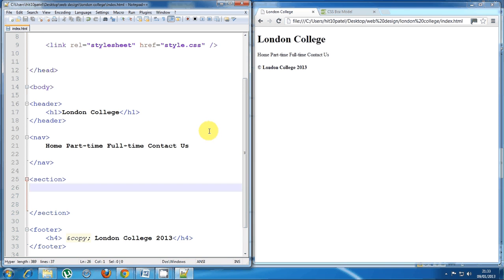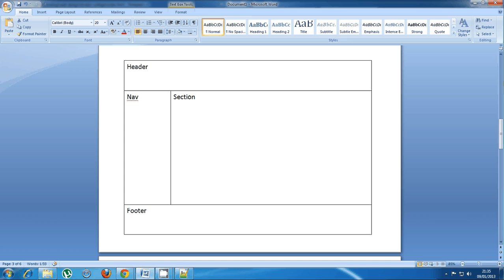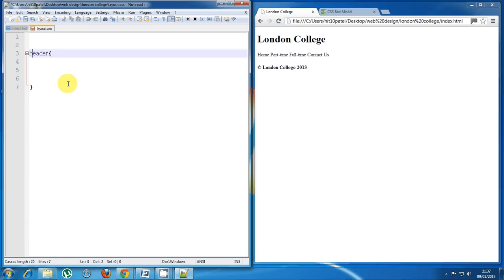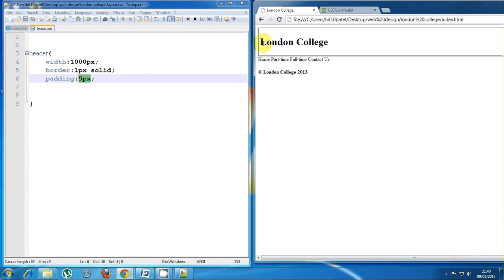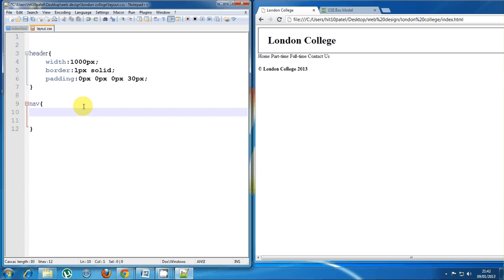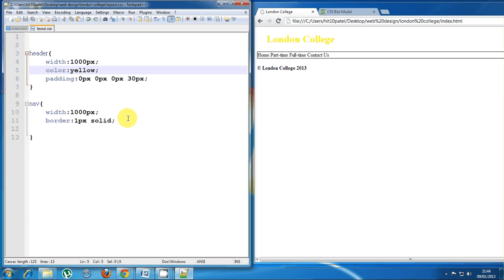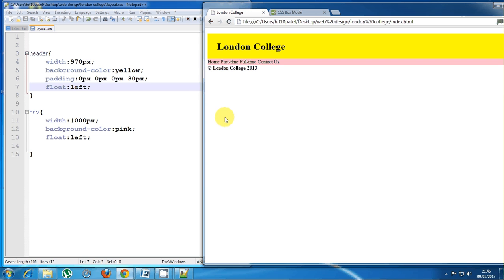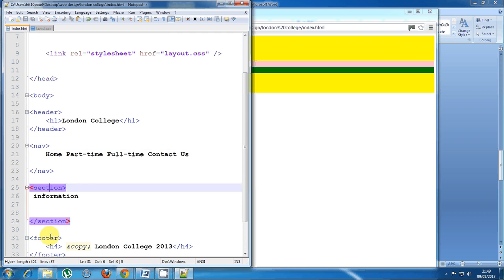03 Basic css layout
HTML 5 structure tags
use css to position the layout of the web page